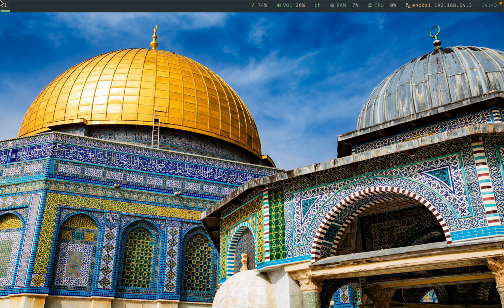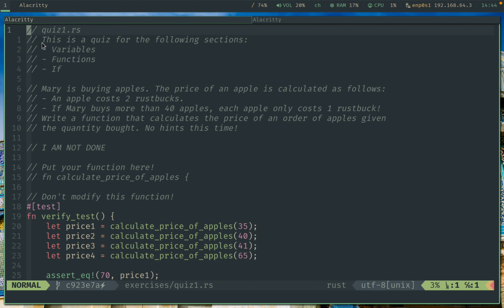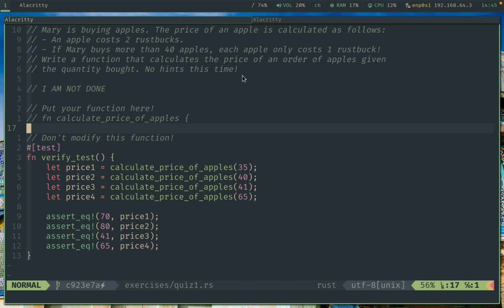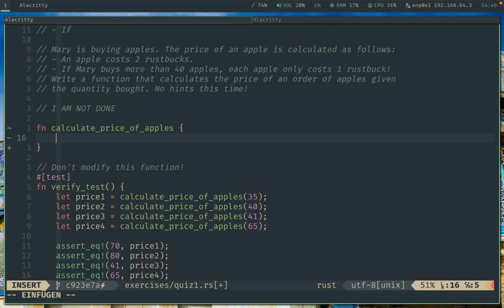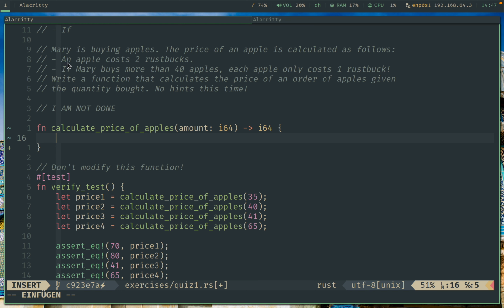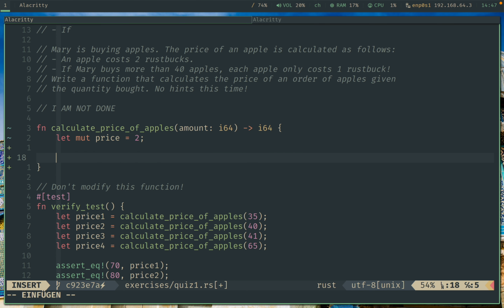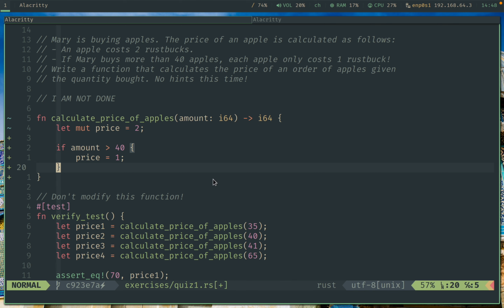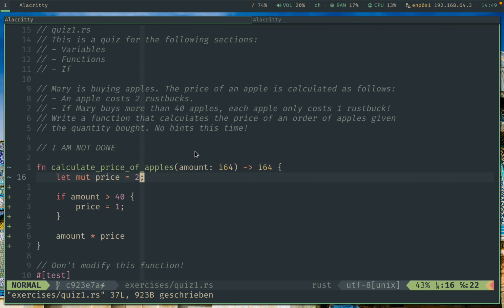Rustlings 5.0 | Quiz 1 | Learn Rust Interactively